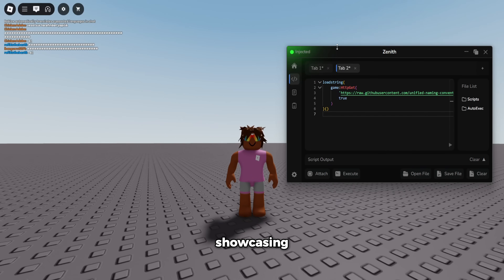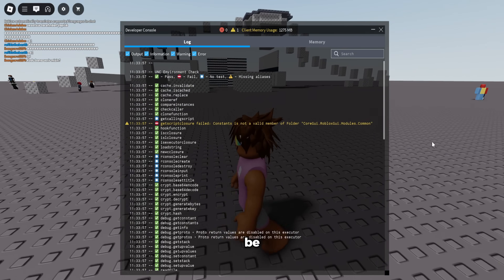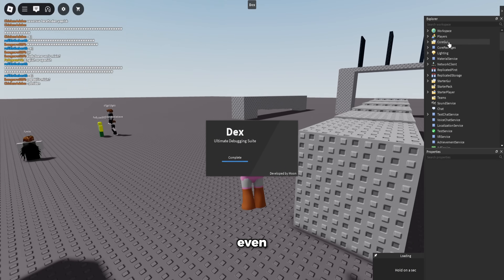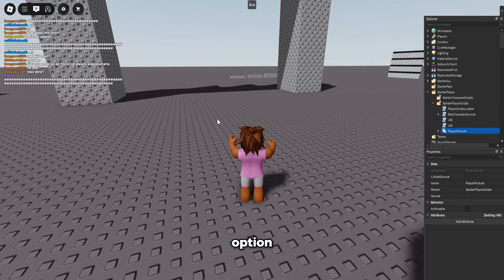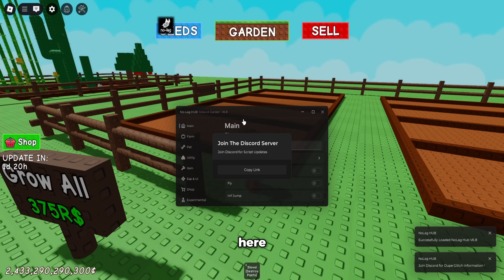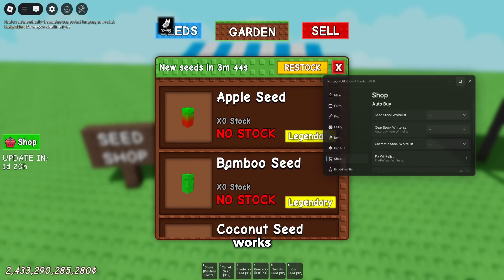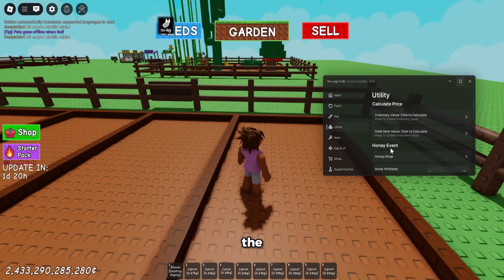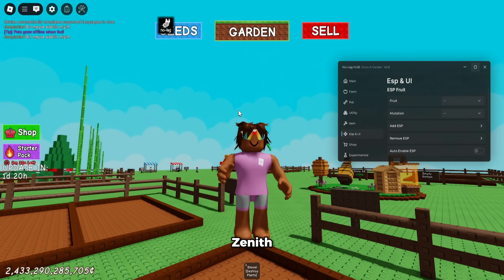(UPDATED) BEST Roblox Windows Executor ZENITH | Bypasses Byfron *NEW 2025*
Today I showcased The BEST Roblox PC Executor / Exploit ZENITH! This executor FULLY Bypasses Byfron meaning you will NEVER get banned while exploiting!

0:00 Intro
0:15 Executor Showcase
1:31 Testing Scripts
2:50 Outro